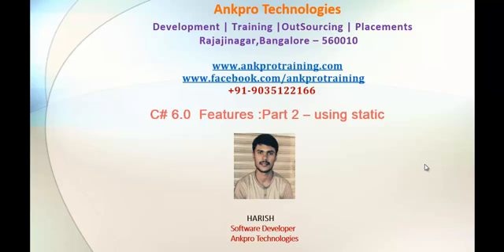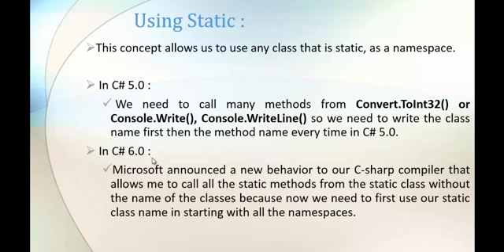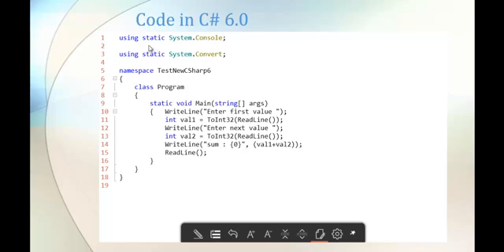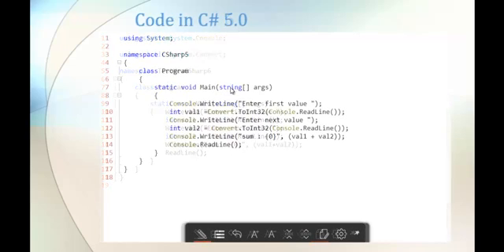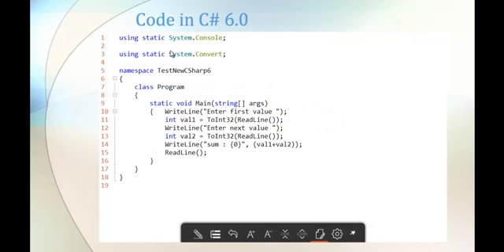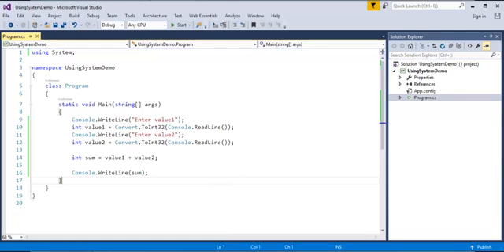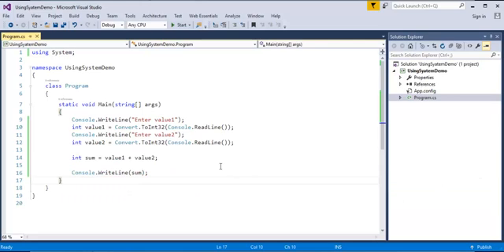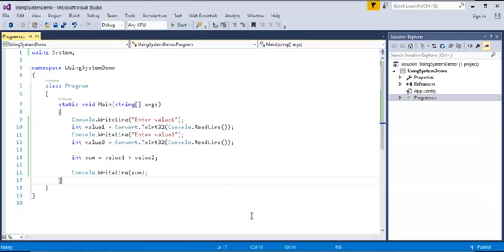C# 6.0 - Part 2 - Using static in c#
Using Static :
Microsoft announced a new behavior to our C-sharp compiler that allows me to call all the static methods from the static class without the name of the classes because now we need to first use our static class name in starting with all the namespaces.

ankpro
ankpro training
Asp.net MVC
C#
C sharp
Bangalore
Rajajinagar
Selenium
Coded UI
Mobile automation testing
Mobile testing
JQuery
JavaScript
.Net
Components of the .Net framework
Hello World
Literal
using Static.
Auto property initializer.
Dictionary Initializer.
nameof Expression.